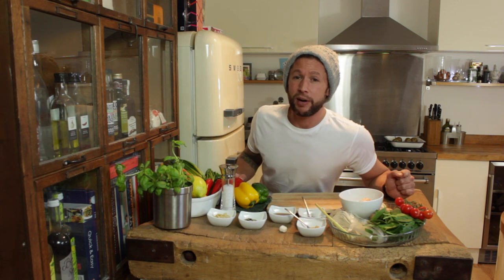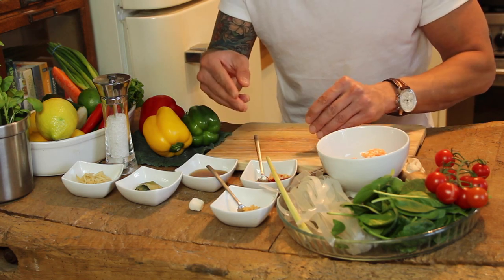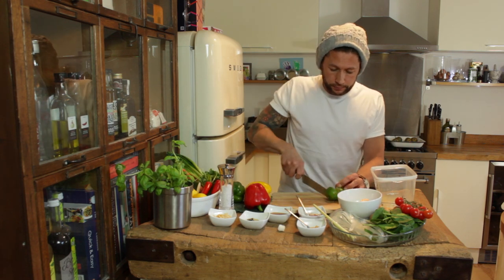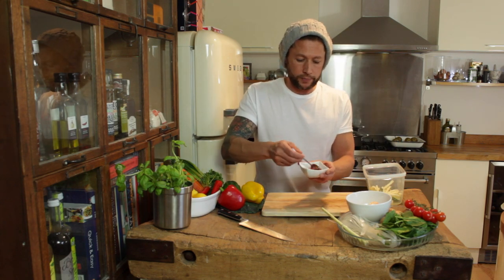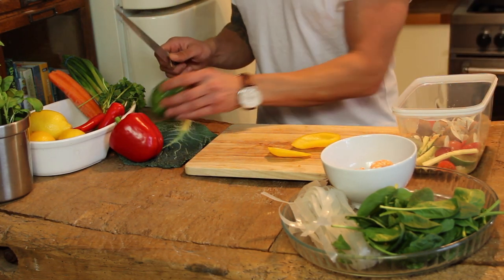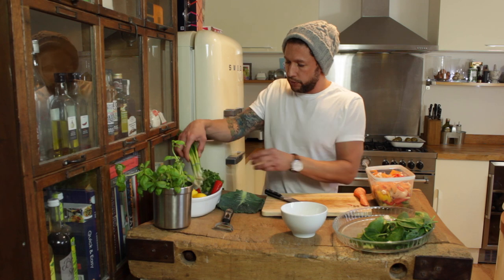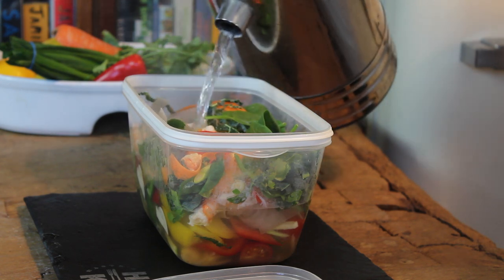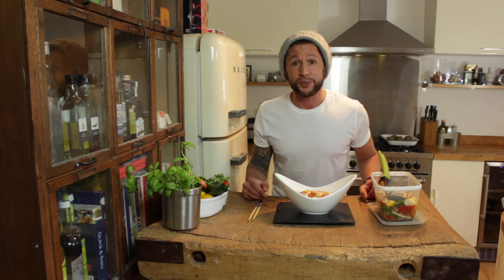Detox Tom Yum Soup - Clean eating pot noodle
Start your New Year with this healthy lunch alternative, prepare this in advance and just add boiling water.

Spicy Tom Yum Instant Soup

Ingredients

2 x Lemon (Juice)
1 x Lime (Juice)
1 x Lime cut into segments
2-3 Large tablespoons fish sauce
1 x Sugar cube
1 x Handfull fresh coriander
1/2 Courgette
1/2 Carrot
5 x Button or chestnut mushrooms
Pinch Salt
Mixed Peppers (Handful)
1 x Savoy cabbage leaf
1 Table Spoon grated ginger
1 x Tea spoon chilli paste or seeds
2 x Spring Onions
1 x Small Lemon Grass Stick
4-5 KaffirLime Leaves
1 x Handfull frozen king prawns